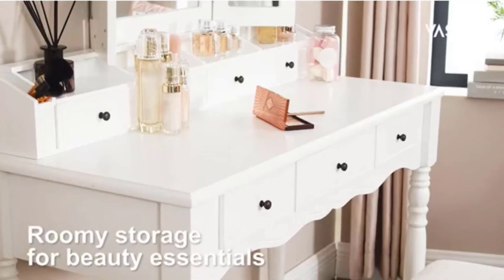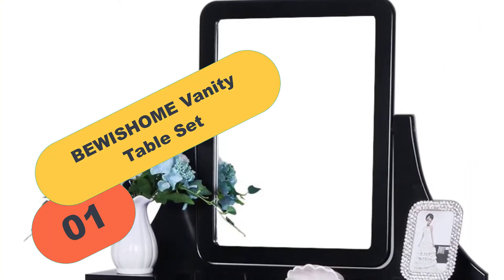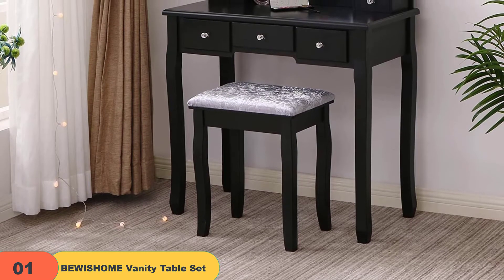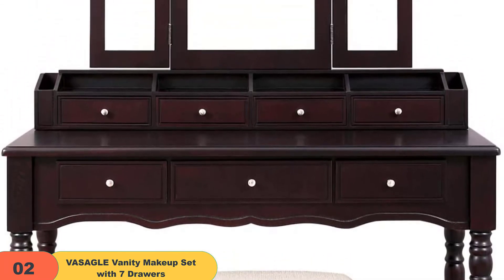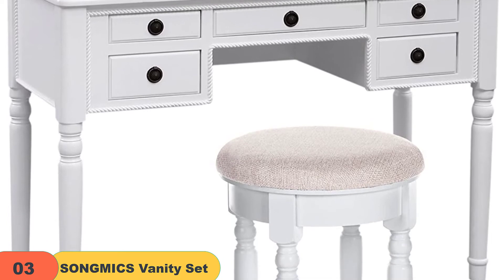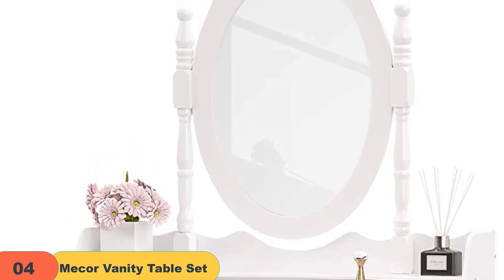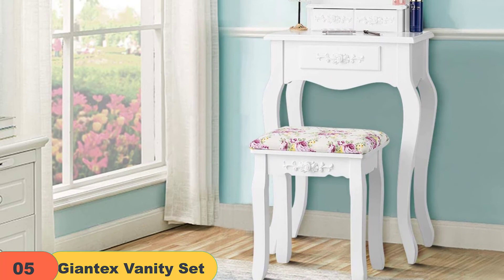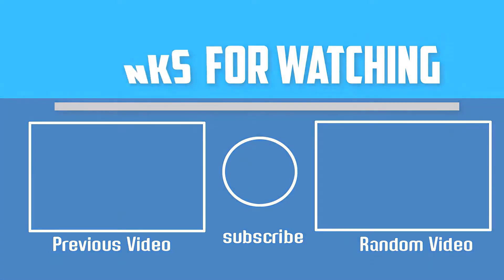Dressing Tables: Best Vanity Dressing Tables 2022 (Buying Guide)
Are you looking for the Best Vanity Dressing Tables of 2022? These are some of the coolest Dressing Tables we found so far:
✅1. BEWISHOME Vanity Dressing Tables
✅2. VASAGLE Vanity Dressing Tables
✅3. SONGMICS Vanity Dressing Tables
✅4. Mecor Vanity Dressing Tables
✅5. Giantex Vanity Dressing Tables